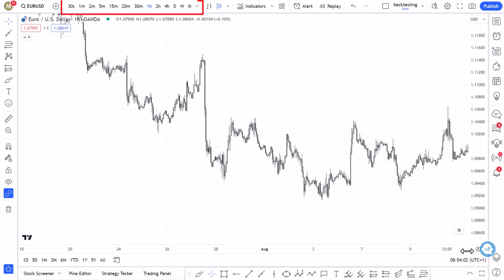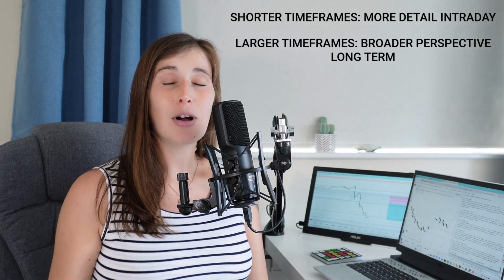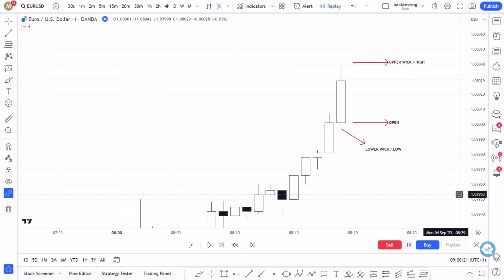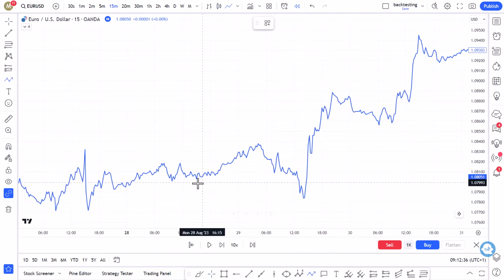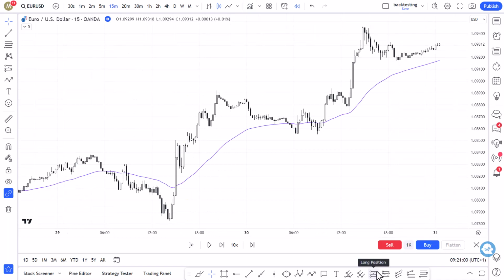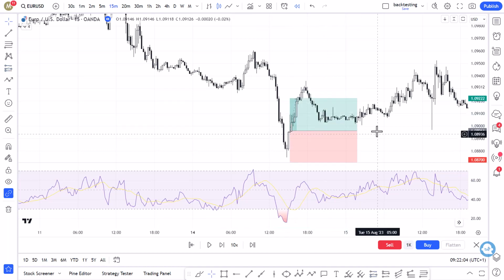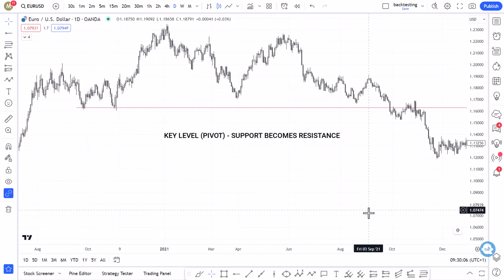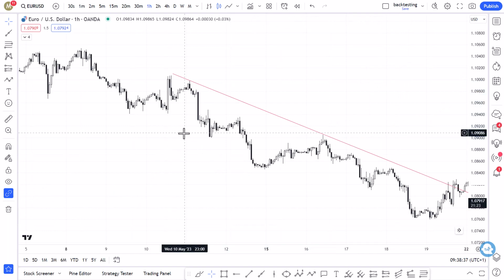Mastering Trading Charts:📈 Understanding Trading Charts Analysis For Beginners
In this video, we unravel the mysteries of trading charts. If you're a beginner to trading, understanding these charts is a crucial first step. In this comprehensive guide, we'll cover the fundamentals of understanding trading charts for beginners, including different chart types, timeframes, candlestick patterns, technical indicators, and more.

TRADING SOFTWARE

TRADING EDUCATION

///CONNECT

- TIMESTAMPS -

0:00 Intro
0:35 Trading with the 5ers prop firm
2:12 What is a trading chart
3:33 Trading chart timeframes
4:34 Candlestick charts
5:39 Line charts
6:34 Technical indicators
7:55 Support & resistance
8:53 Drawing tools- trendlines
9:36 Chart patterns
10:11 Multiple timeframe analysis
11:09 Conclusion

Discover how trading charts visually represent price movements and why they're indispensable for traders.

Learn how to choose the right timeframe for your analysis, from minutes to months.

Dive into the world of candlestick charts and understand the significance of their components.

Explore the simplicity and effectiveness of line charts in identifying trends and levels.

Uncover the power of technical indicators like moving averages, RSI, and MACD to enhance your trading decisions.

Grasp the importance of these critical levels and how they influence price action.

Harness the potential of trendlines in recognizing market trends and entry/exit points.

Decode chart patterns like triangles and head-and-shoulders to foresee market movements.

Learn how combining different timeframes can provide a comprehensive market perspective.

Whether you're a newcomer or looking to refine your chart analysis skills, this video will equip you with the knowledge and tools needed to make informed trading decisions. Happy trading!

You will like this video if you are interested in:

- forex trader
- the 5 ers forex
- 5ers prop firm
- trading charts explained
- trading charts technical analysis
- trading charts and patterns
- trading charts basics
- trading charts for beginners
- stock charts for beginners
- understanding trading charts for beginners

Thanks!

Emily

- Mindfully Trading -